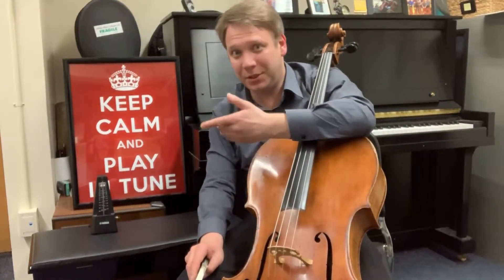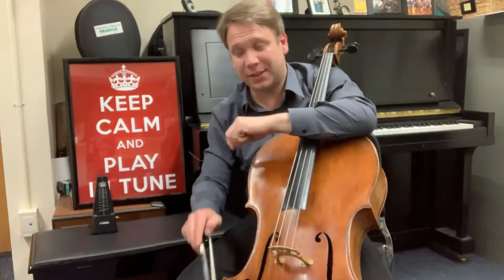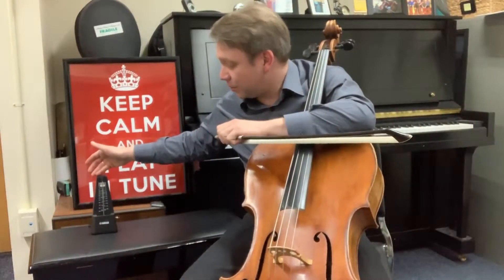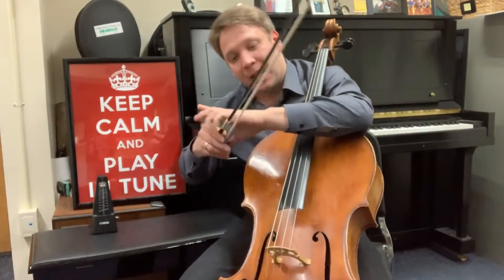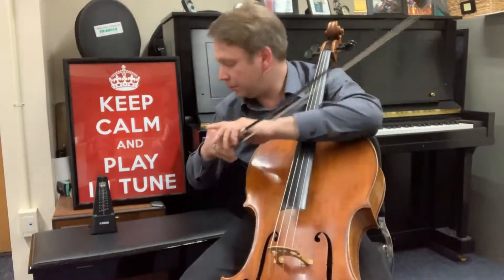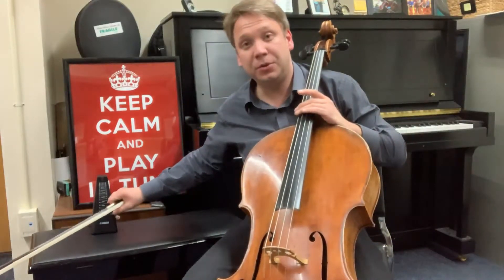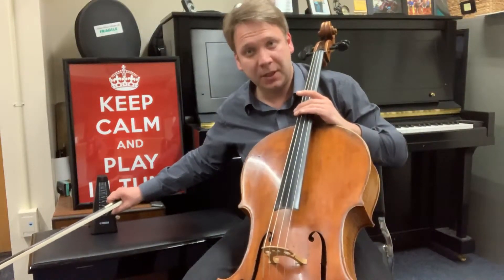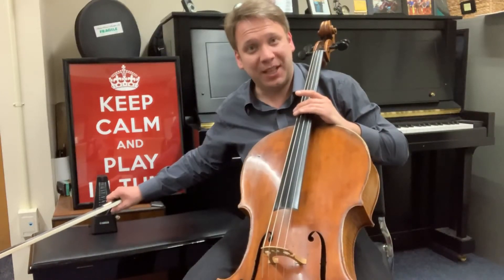CelloMinute - How to Practice Bow Distribution?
Welcome to @CelloMinute no. 1 - Quick tips from Dmitri Atapine to improve how you cello! Today  A quick exercise for both distribution. Make sure to practice slowly – metronome set to 40 - using exactly quarter-bow per beat. Four beats at the frog, then full bow to the tip, then four beats at the tip, then full bow to the frog. Repeat 10 times on every string, making sure you are close to the bridge, with a straight bow, and your bow changes are as smooth as possible.